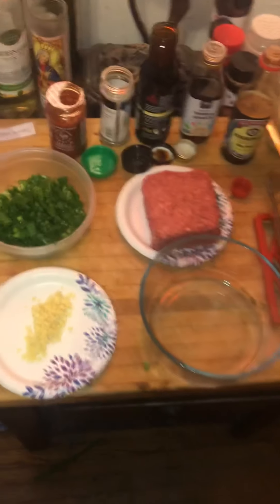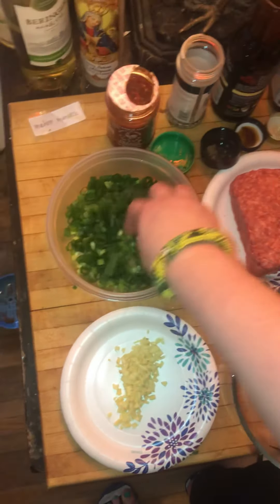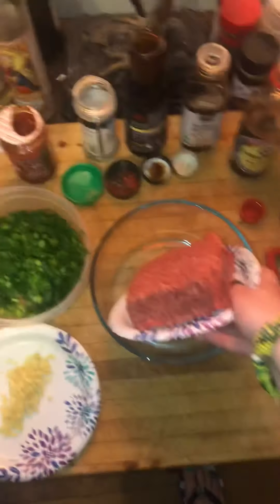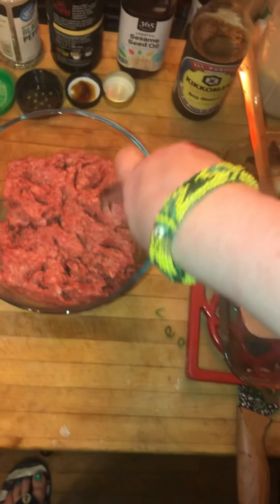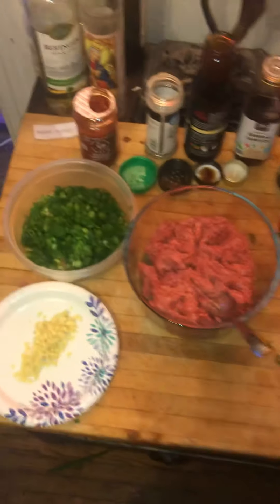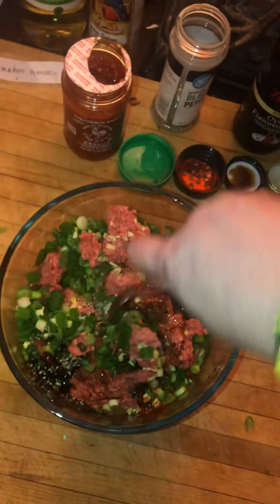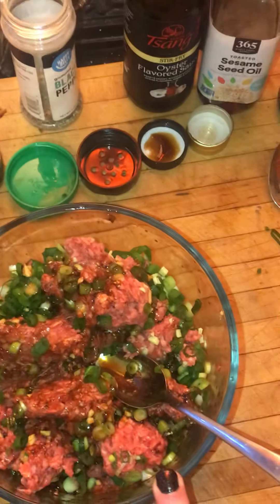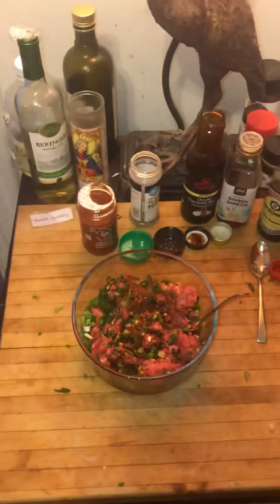Won Ton Wrap 3